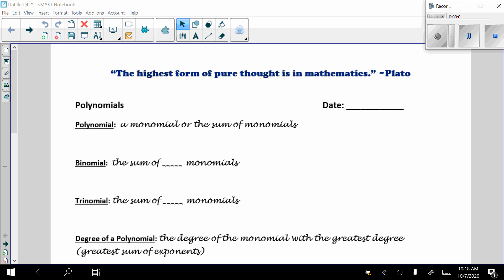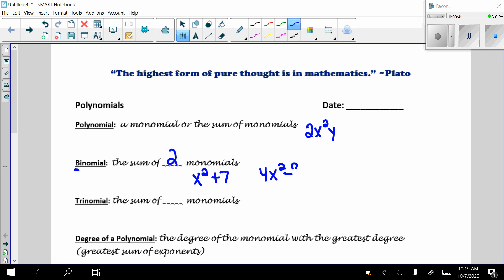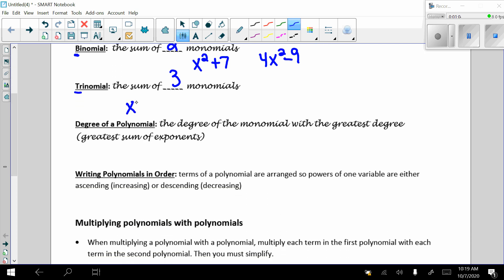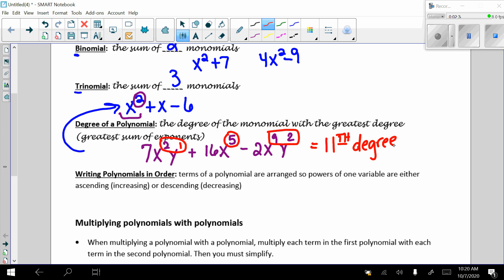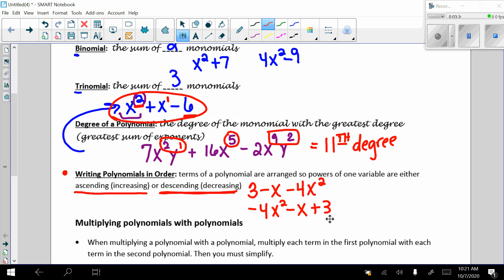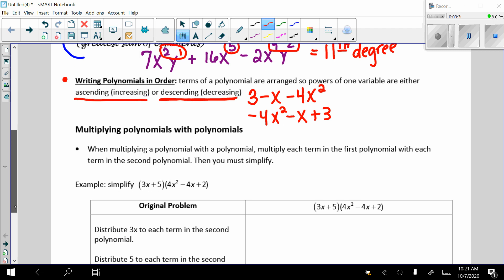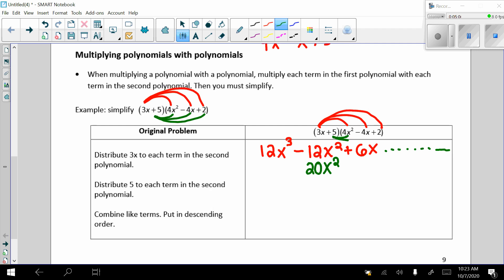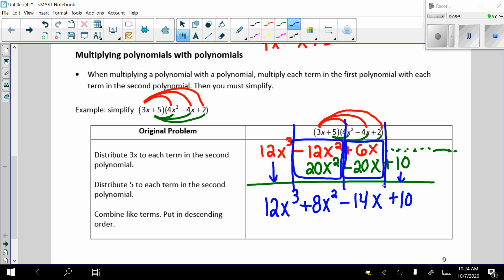A2 Multiply Polynomials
This video will help you understand how to multiply polynomials.